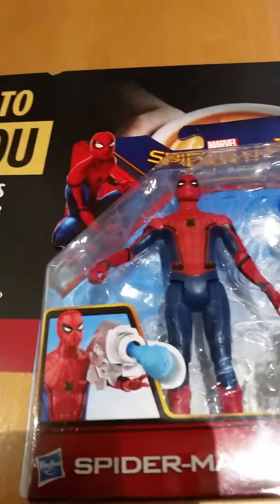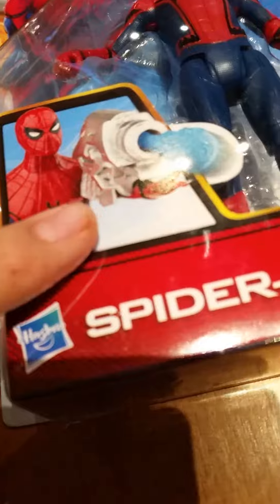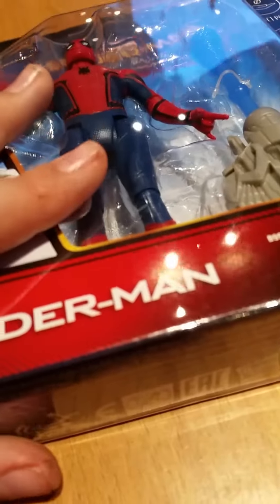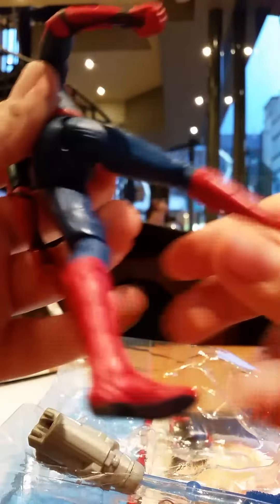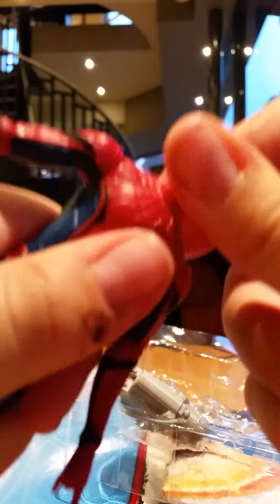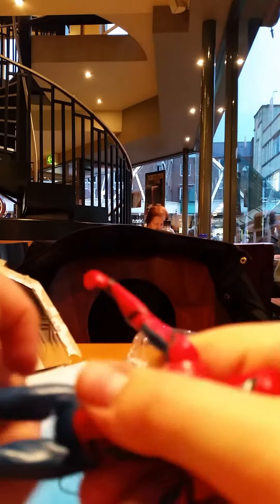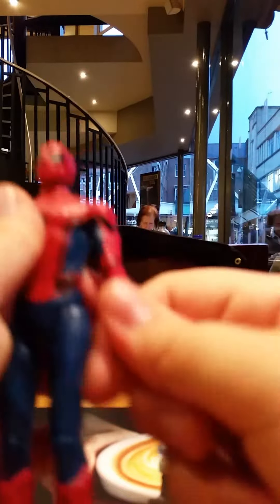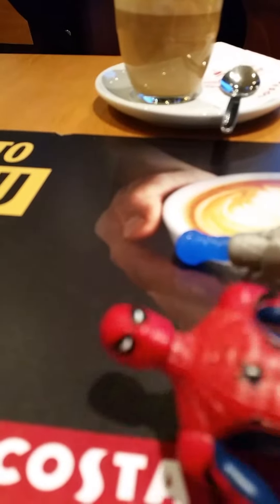Awsome spiderman homecoming toy